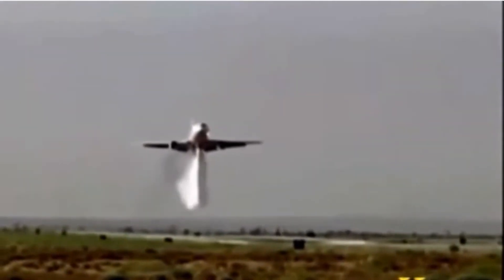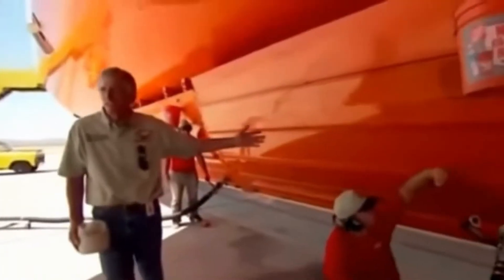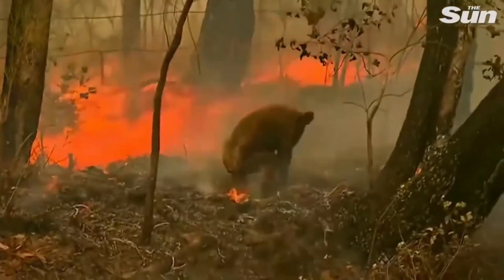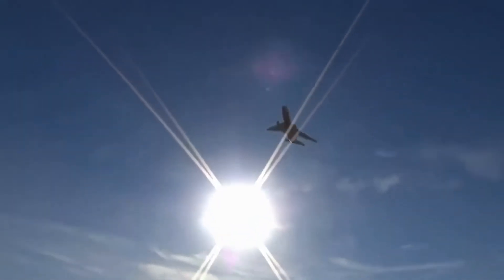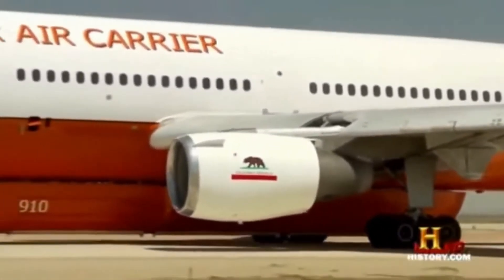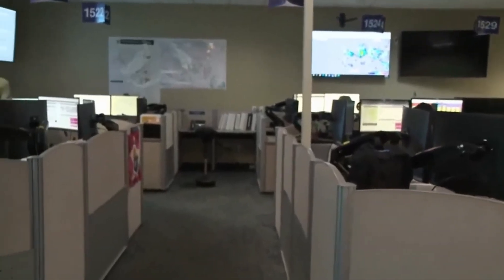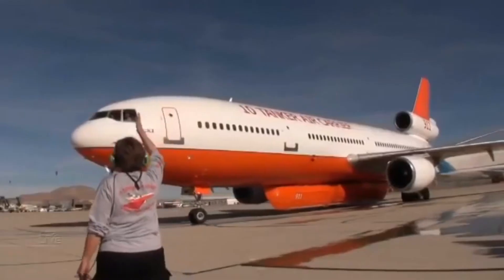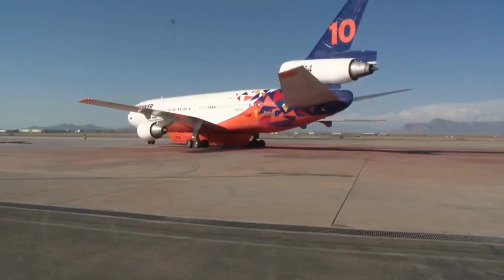The Incredible DC-10 Air Tanker Water Bomber Airplane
In this thrilling video, we uncover the astonishing capabilities of the DC-10 Air Tanker, a formidable firefighting aircraft. Discover the shocking secret behind its dual purpose as a commercial airliner turned water bomber. Witness its enormous capacity to carry 12,000 gallons of fire-retardant, delivered with a gravity-based system that creates a virtual fire barrier. Explore its astounding range of 3,000 miles, allowing it to reach remote wildfires. Join us on an awe-inspiring journey as we delve into the engineering marvels and heroic stories of the DC-10 Air Tanker. Don't miss out on this captivating exploration of firefighting aviation!